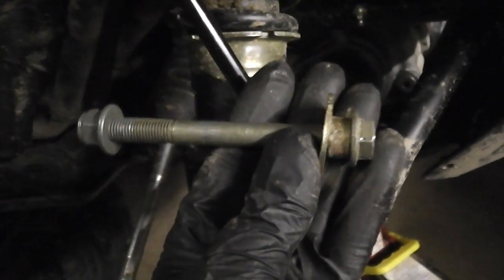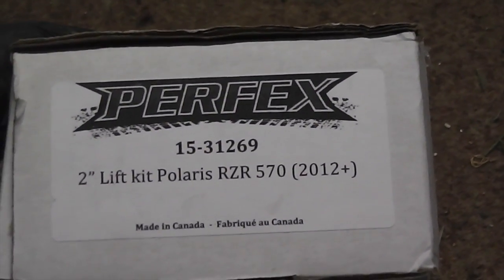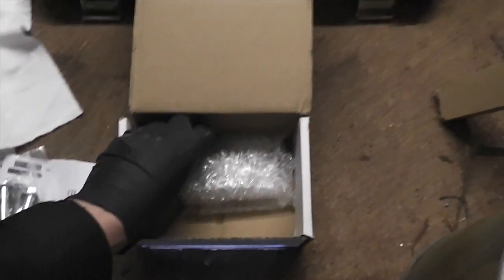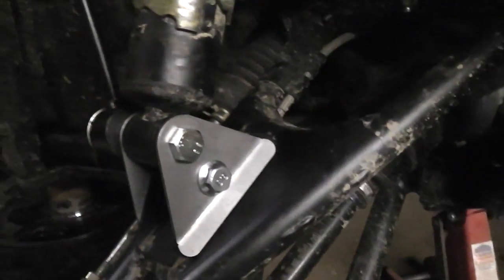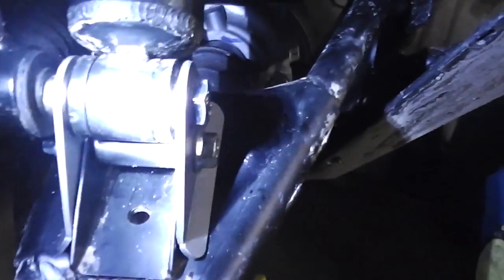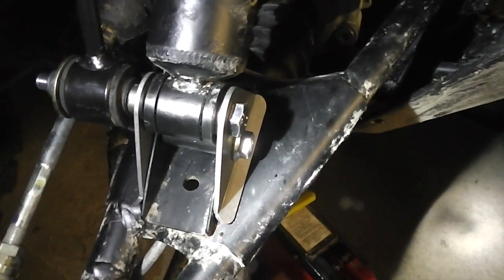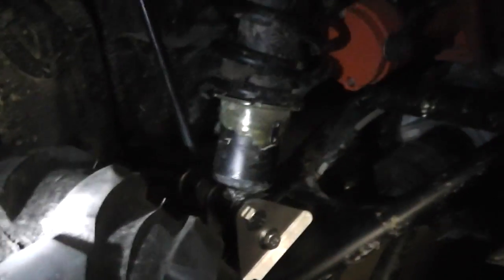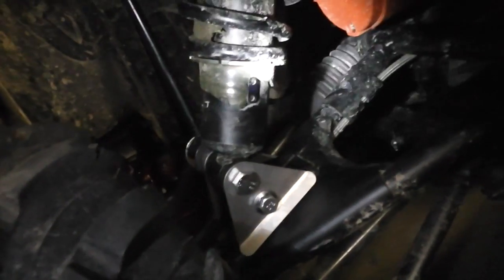polaris rzr 570 front 2 inch lift kit